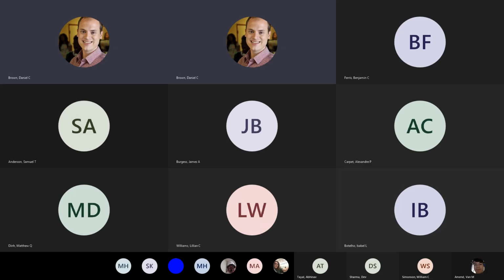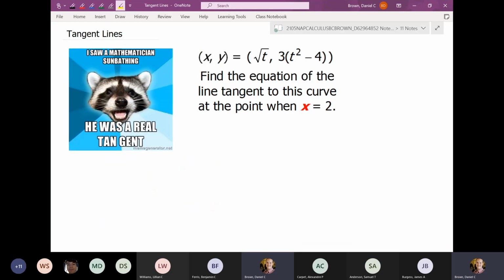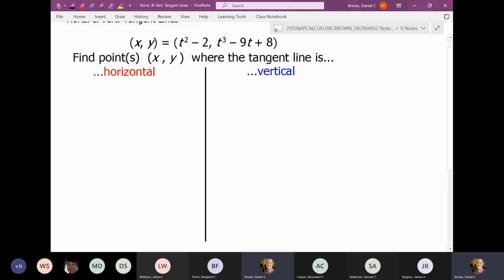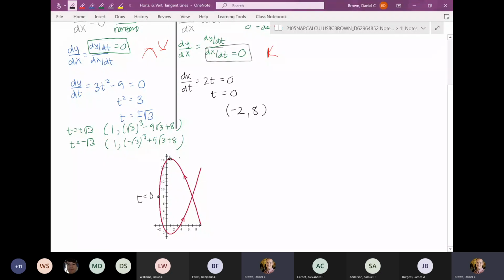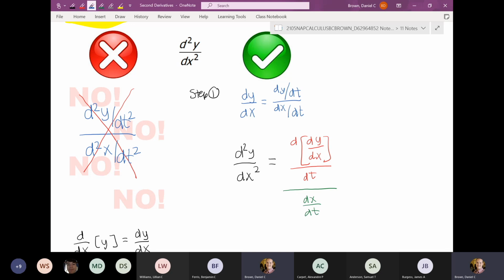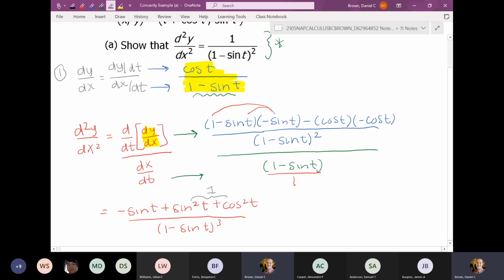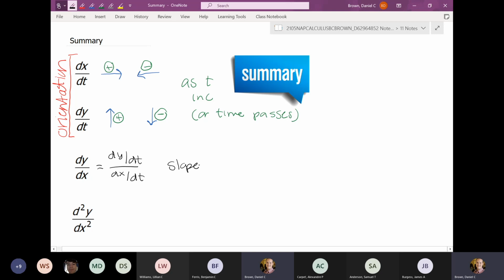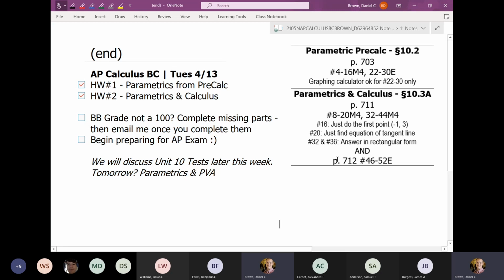11B - Parametrics and Calculus